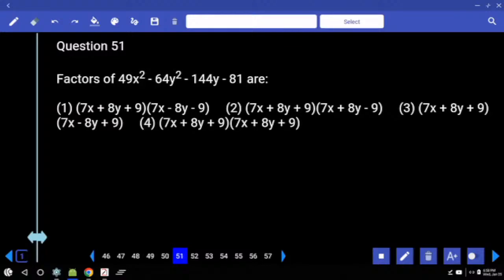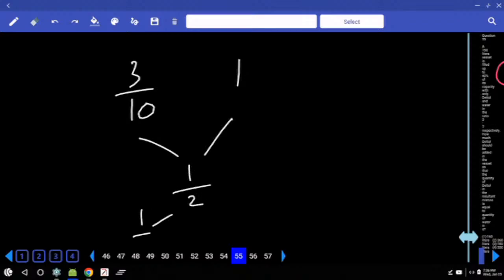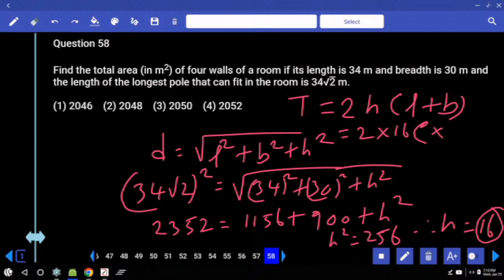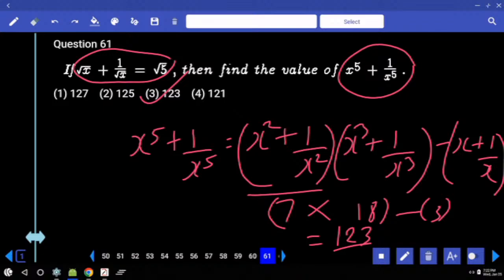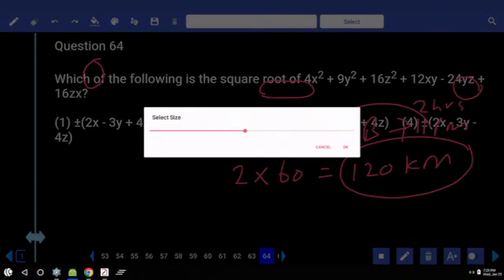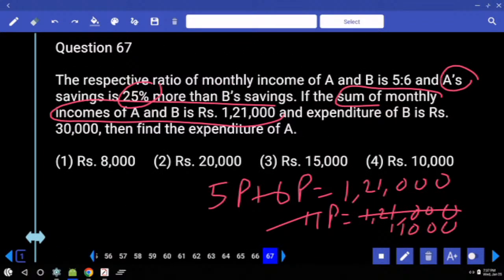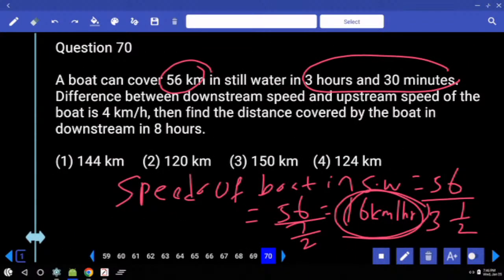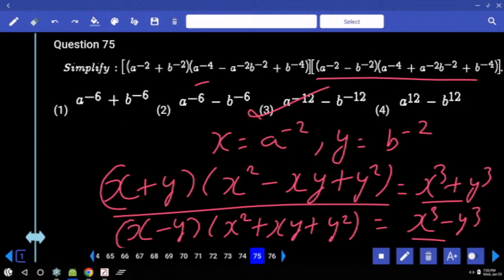SSC CHSL TIER 1 MOCK TEST NO-43 | MATHS PRACTICE SET WITH QUESTIONS, TRICKS & SHORTCUTS